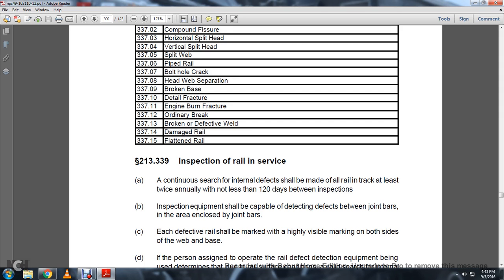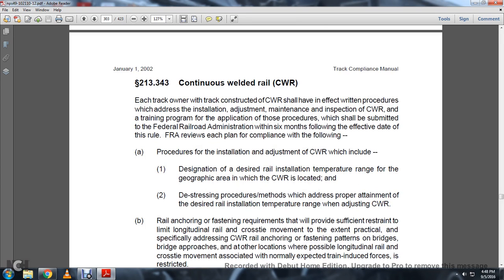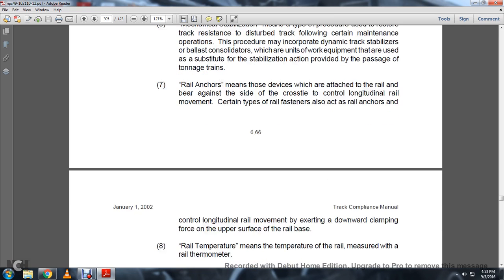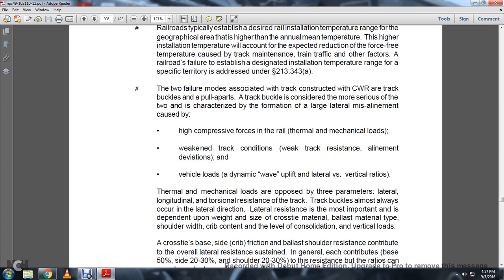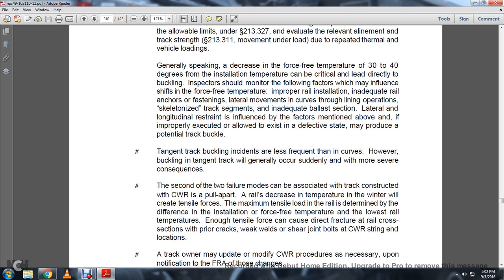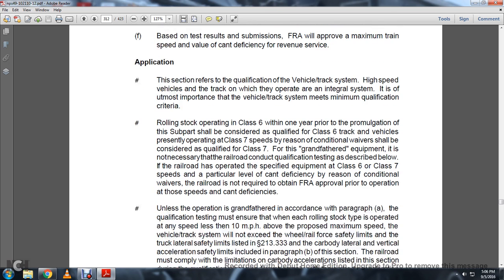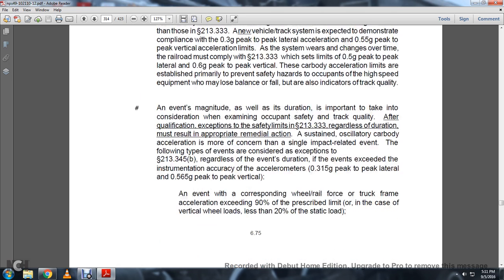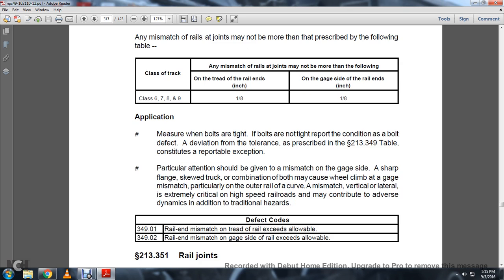FRA SAFETY STANDARDS023